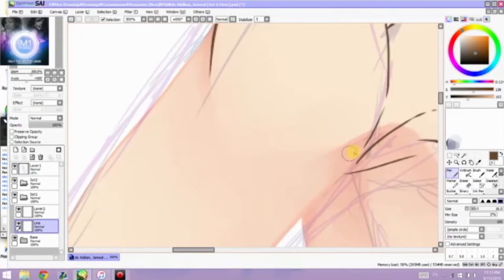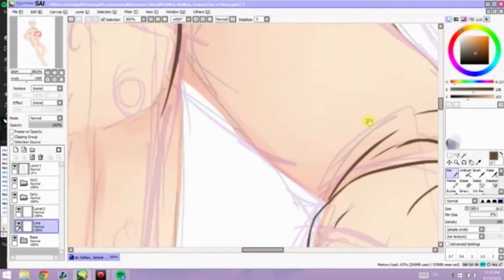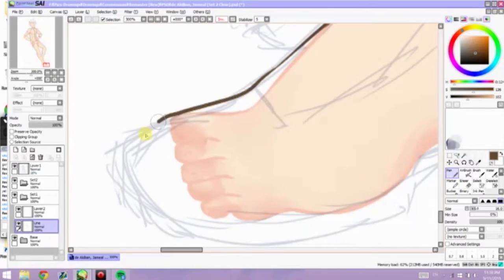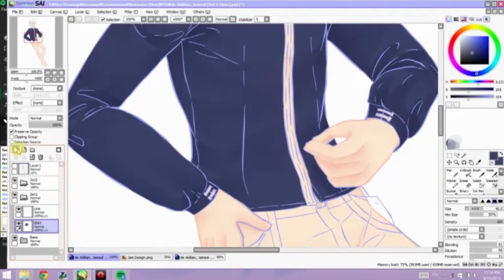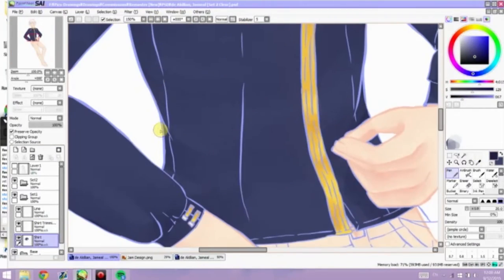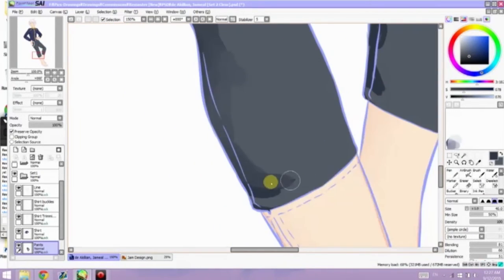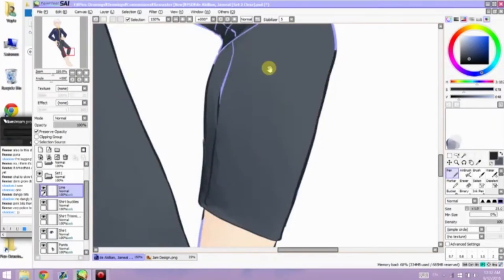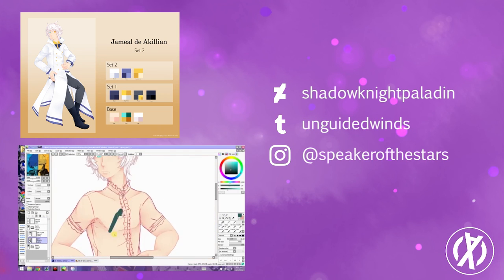Snooty Genius is Back [Chara Design x Speedpaint]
Something a little more formal and rigid.

+Close My mouth
--- Silent Partner